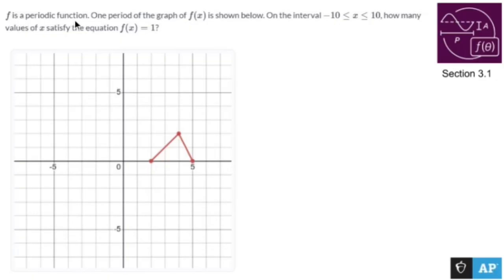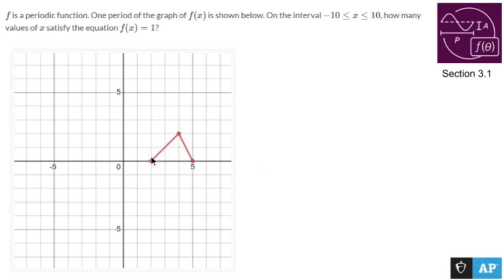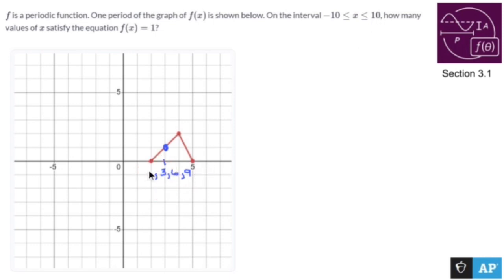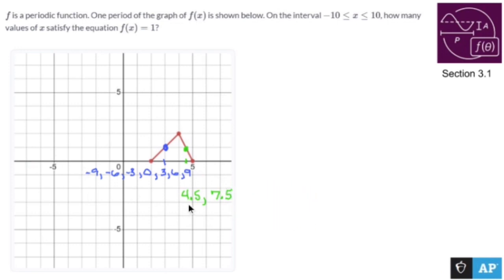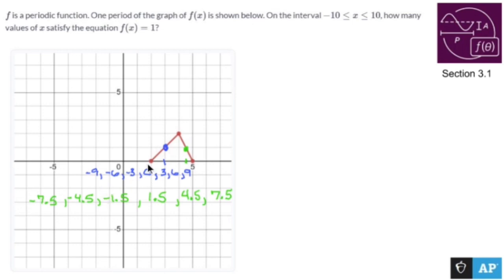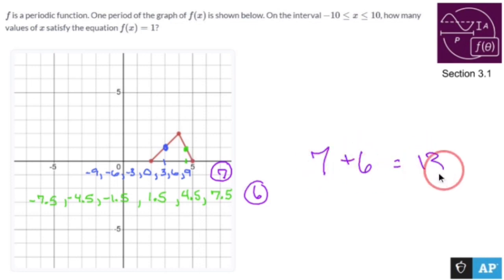AP Precalculus Section 3.1 Example: Solving Using a Periodic Function and Graph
Solving a periodic function typically involves finding its properties, such as amplitude, period, phase shift, and frequency. Here are the general steps to solve a periodic function:

1. **Identify the Type of Function:**
   Determine whether the function is a trigonometric function (e.g., sine, cosine) or another type of periodic function.

2. **Find the Amplitude:**
   If the function is trigonometric, identify the amplitude, which is the maximum distance the function reaches from its midline.

3. **Determine the Period:**
   Find the period of the function, which is the length of one complete cycle. For trigonometric functions, this is often related to the coefficient of the variable inside the trigonometric function.

4. **Check for Phase Shift:**
   Determine if there is a phase shift, which is a horizontal shift of the function along the x-axis. This is usually indicated by a term inside the function.

5. **Calculate Frequency:**
   For trigonometric functions, frequency is related to the reciprocal of the period.

6. **Write the Equation:**
   Use the gathered information to write the equation of the periodic function.

7. **Graph the Function:**
   Optionally, you can graph the function to visualize its behavior.

8. **Solve Equations or Inequalities:**
   If the problem involves solving equations or inequalities with the periodic function, apply standard algebraic techniques.

Remember that the specific steps may vary based on the type of periodic function you're dealing with. It's important to be familiar with the properties of the particular type of function you are working with. If you have a specific periodic function in mind, feel free to provide more details for a more tailored explanation.

1.1 Change in Tandem
1.2 Rates of Change
1.3 Rates of Change in Linear and Quadratic Functions
1.4 Polynomial Functions and Rates of Change
1.5 Polynomial Functions and Complex Zeros
1.6 Polynomial Functions and End Behavior
1.7 Rational Functions and End Behavior
1.8 Rational Functions and Zeros
1.9 Rational Functions and Vertical Asymptotes
1.10 Rational Functions and Holes
1.11 Equivalent Representations of Polynomial and Rational Expressions
1.12 Transformations of Functions
1.13 Function Model Selection and Assumption Articulation
1.14 Function Model Construction and Application
2.1 Change in Arithmetic and Geometric Sequences
2.2 Change in Linear and Exponential Functions
2.3 Exponential Functions
2.4 Exponential Function Manipulation
2.5 Exponential Function Context and Data Modeling
2.6 Competing Function Model Validation
2.7 Composition of Functions
2.8 Inverse Functions
2.9 Logarithmic Expressions
2.10 Inverses of Exponential Functions
2.11 Logarithmic Functions
2.12 Logarithmic Function Manipulation
2.13 Exponential and Logarithmic Equations and Inequalities
2.14 Logarithmic Function Context and Data Modeling
2.15 Semi-log Plots
3.1 Periodic Phenomena
3.2 Sine, Cosine, and Tangent
3.3 Sine and Cosine Function Values
3.4 Sine and Cosine Function Graphs
3.5 Sinusoidal Functions
3.6 Sinusoidal Function Transformations
3.7 Sinusoidal Function Context and Data Modeling
3.8 The Tangent Function
3.9 Inverse Trigonometric Functions
3.10 Trigonometric Equations and Inequalities
3.11 The Secant, Cosecant, and Cotangent Functions
3.12 Equivalent Representations of Trigonometric Functions
3.13 Trigonometry and Polar Coordinates
3.14 Polar Function Graphs
3.15 Rates of Change in Polar Functions

/ nickperich

Nick Perich
Norristown, Pa